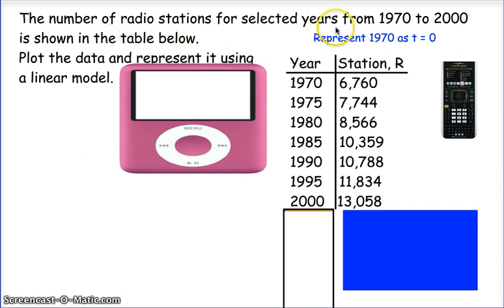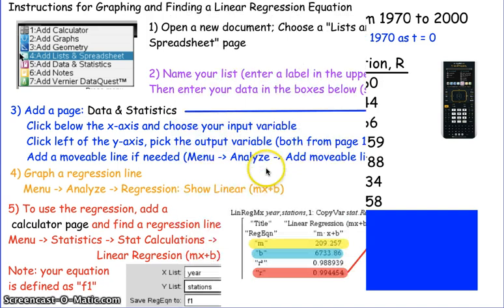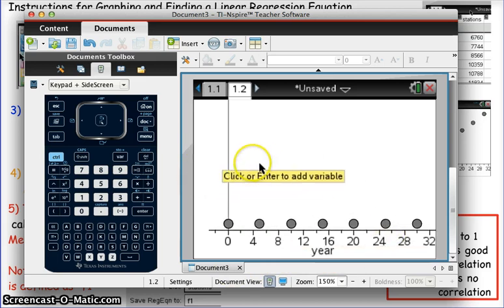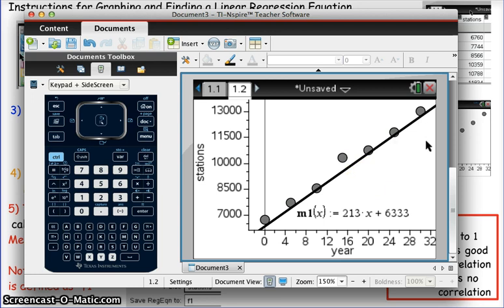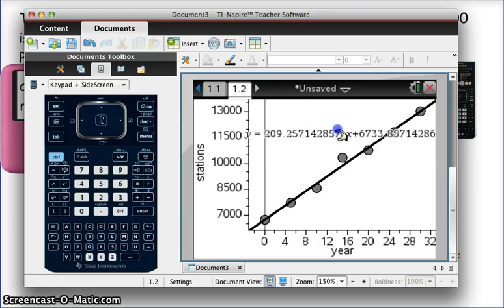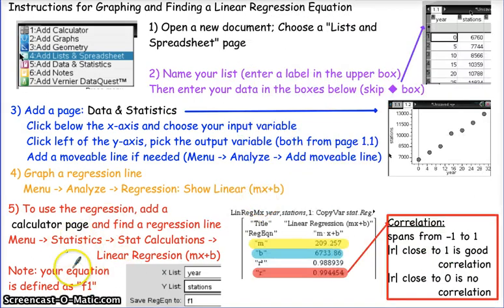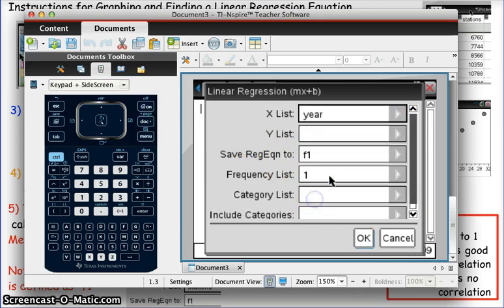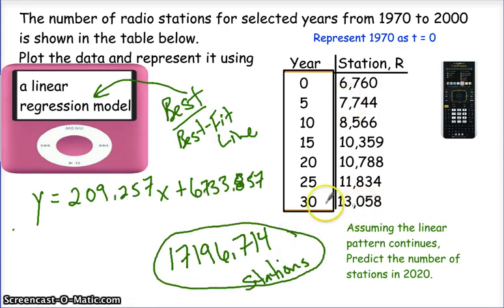Linear Regression on NspireCalc